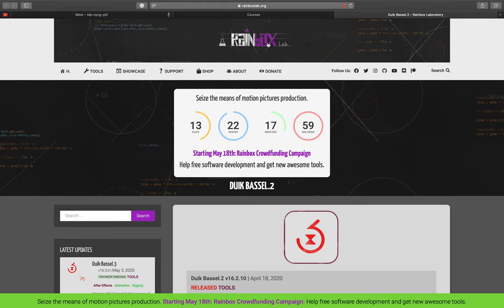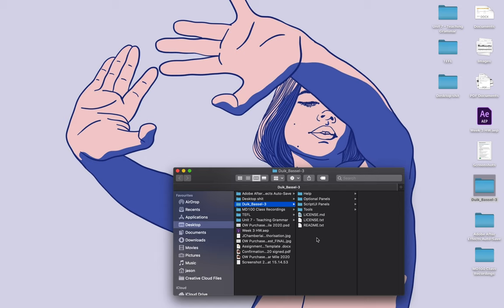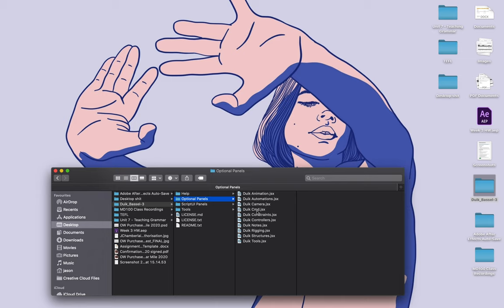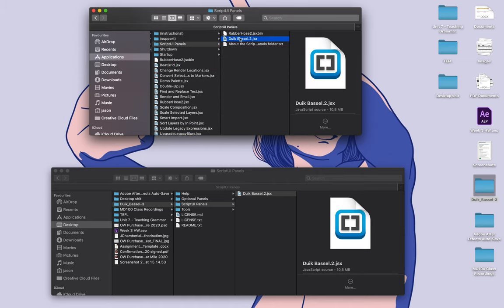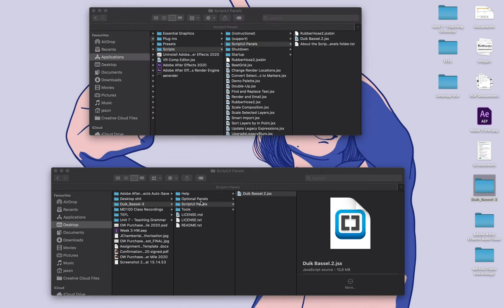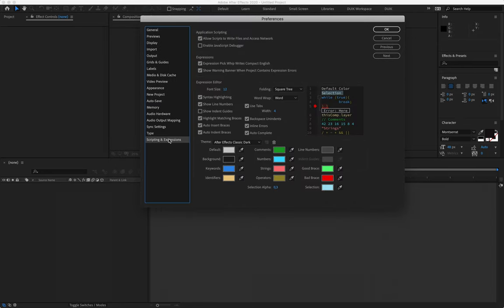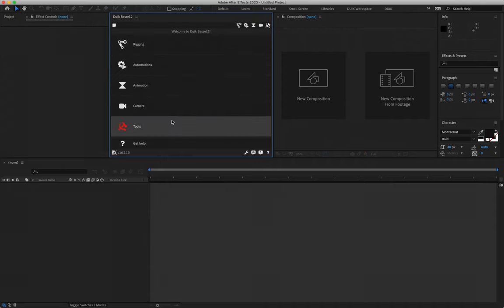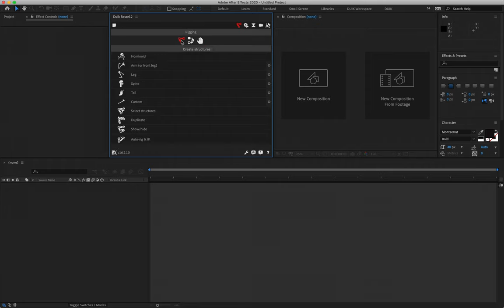Installing DUIK v 2.0 - Mac & Windows instructions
The amazing team at Rainboxlab has been working hard to keep Duik fresh, and they've been doing a fantastic job! So here's a new, very short and informal, tutorial covering how to go about installing Duik Bassel 2.0. on your Mac or Windows machine.

Here's a link to the dev's website, go check them out!